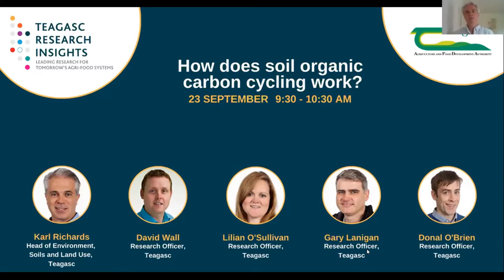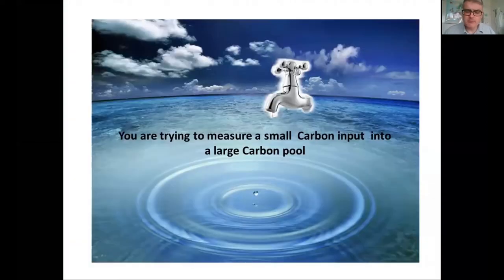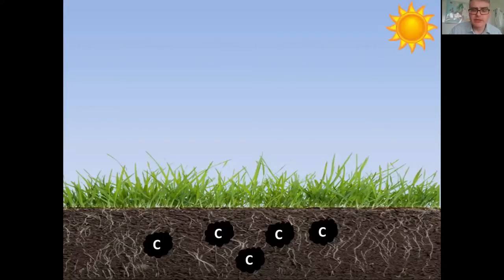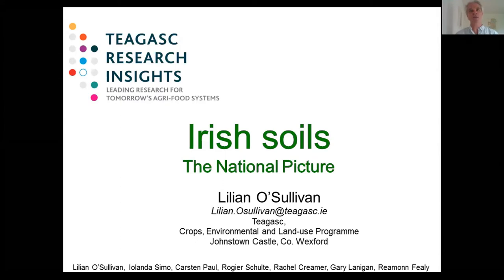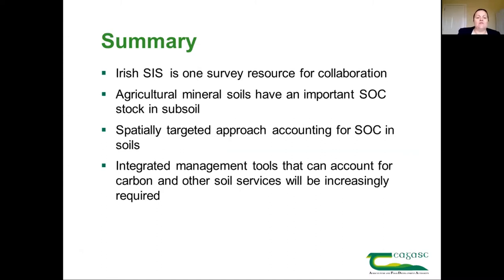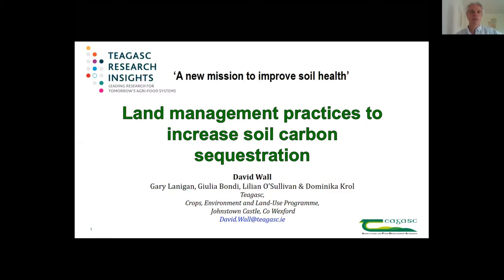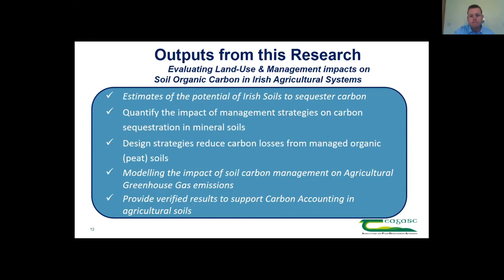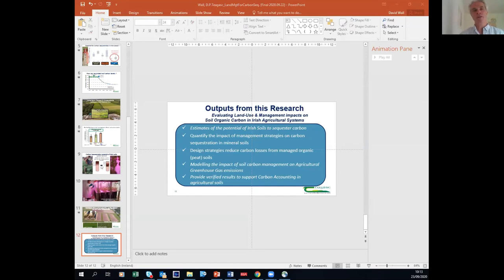Research Insights Webinar - How Soil Organic Carbon Cycling works in Irish Soils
The third webinar in the Teagasc Research Insights Series focused on how soil organic carbon cycling works in Irish soils. Teagasc Researchers give an insight into their research and an overview of organic carbon cycling in Irish soils and its contribution to mitigating climate change.